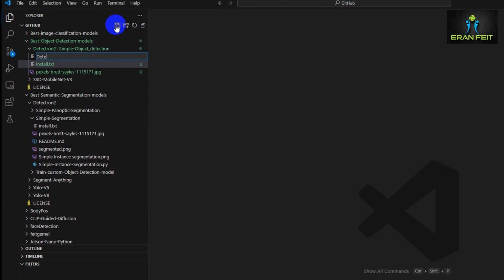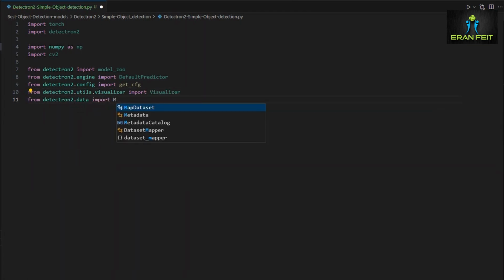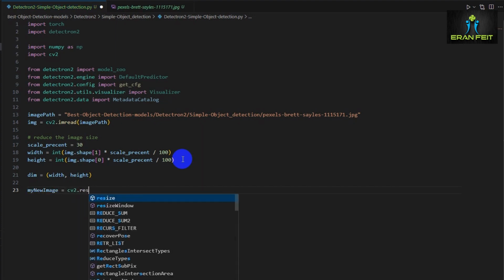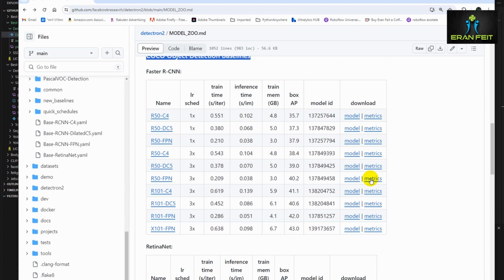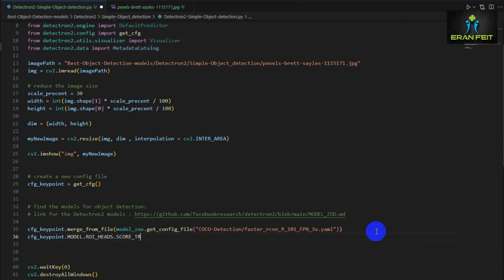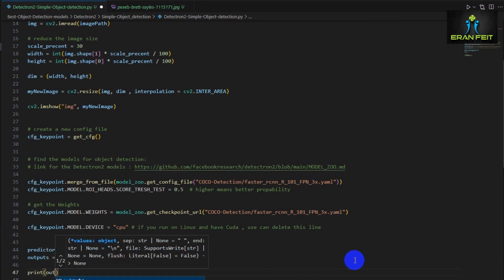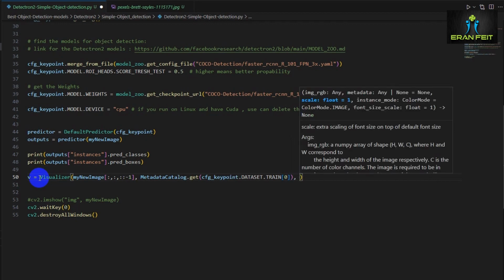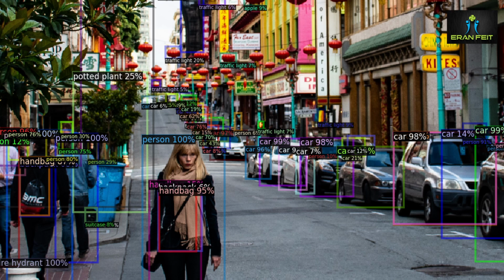Exploring Detectron2 For easy Object Detection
This is a simple detectron2 tutorial for setting up detectron2, and running it on images .
Detectron2 is FacebookAI's framework for object detection, instance segmentation, and keypoints detection written in PyTorch.

Detectron2 makes it convenient to run pre-trained models or train the models from scratch.